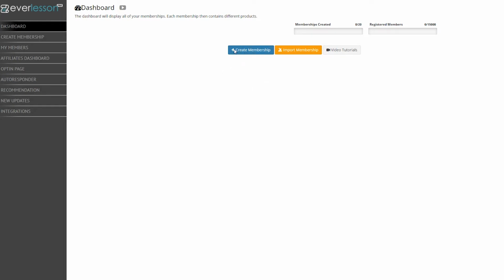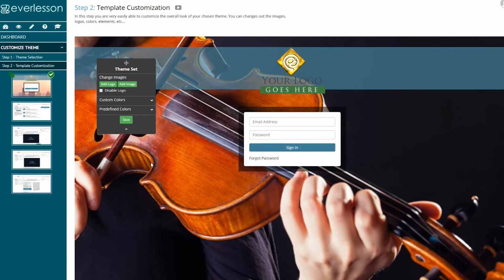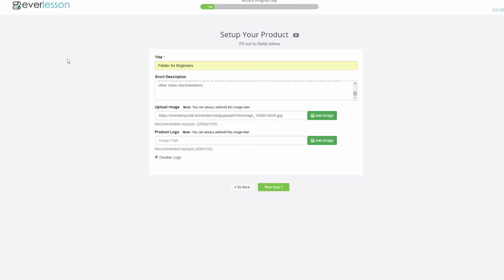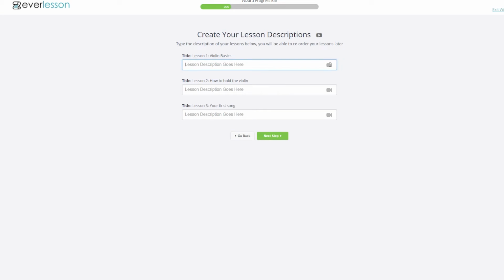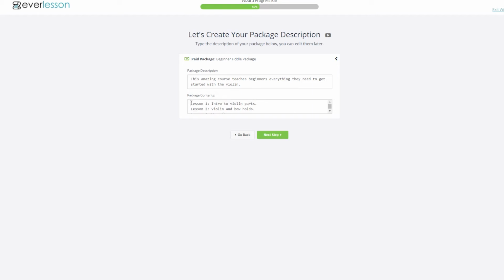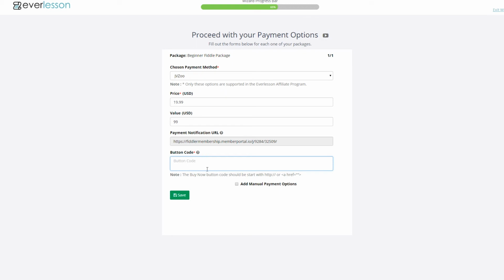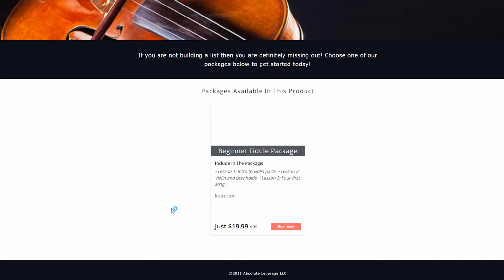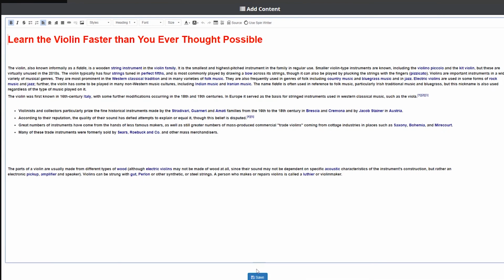Lesson 3 Introduction to InfoProducts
How To Create Infoproducts and Sell Digital Product Ideas - Lesson 3